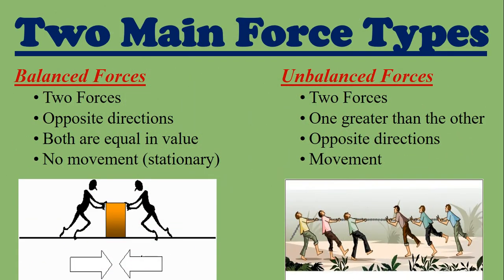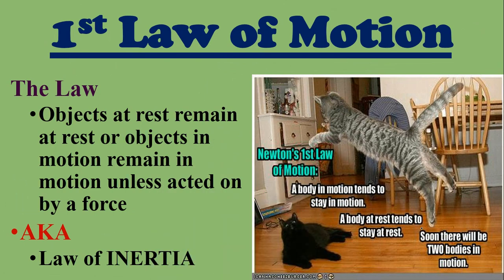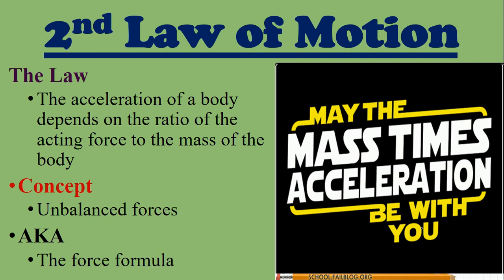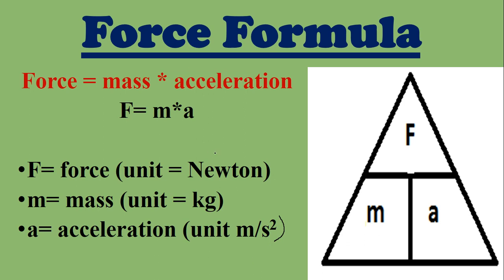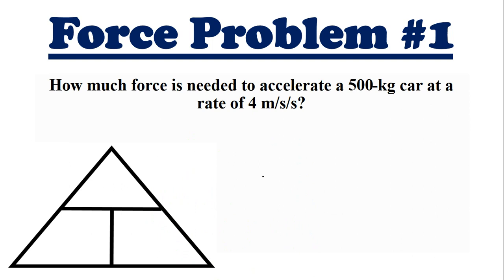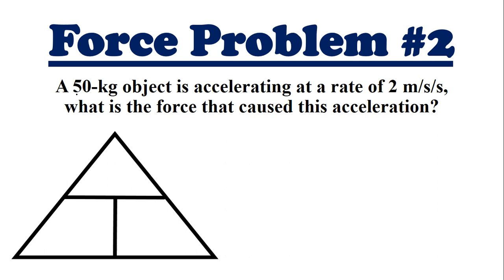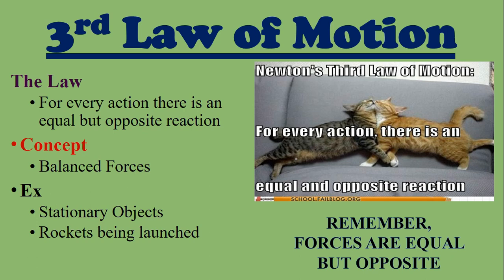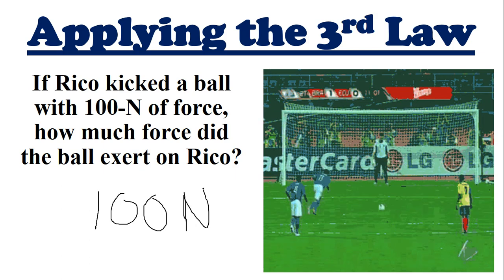Force Laws and Calculations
What are Newton's 3 Laws that govern force and motion? How do you calculate Force? How do you apply all three laws?